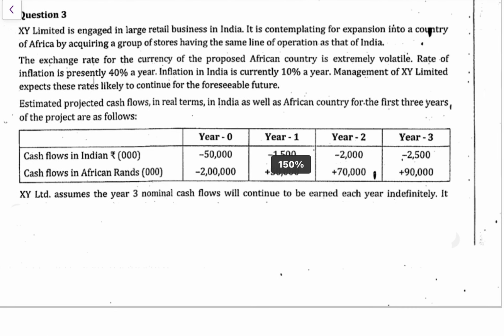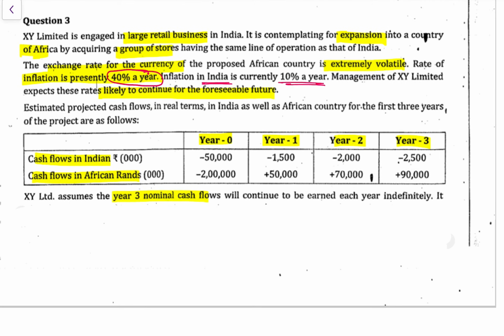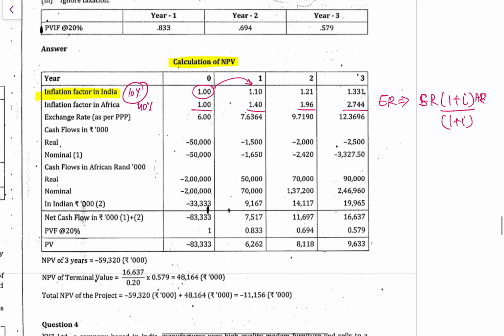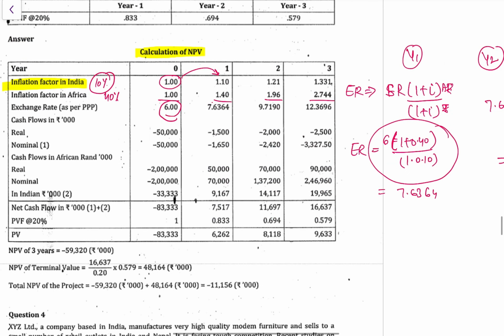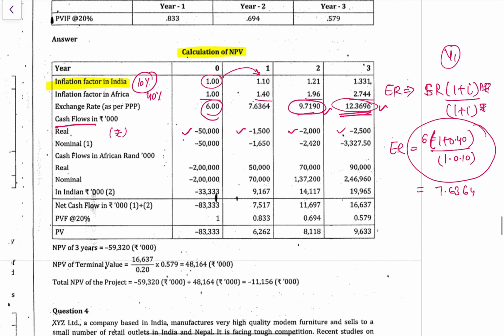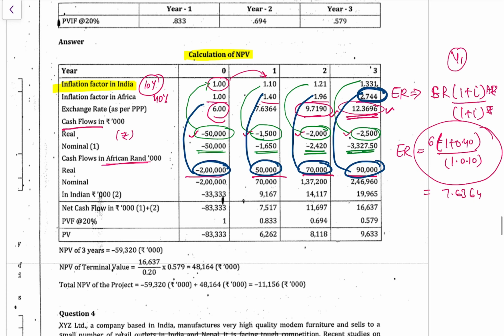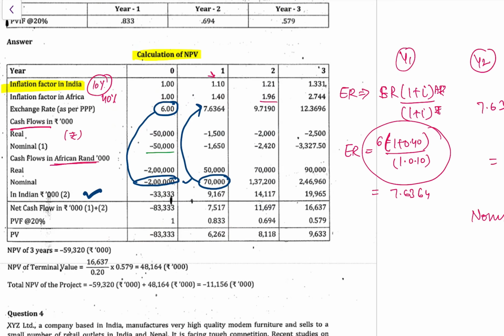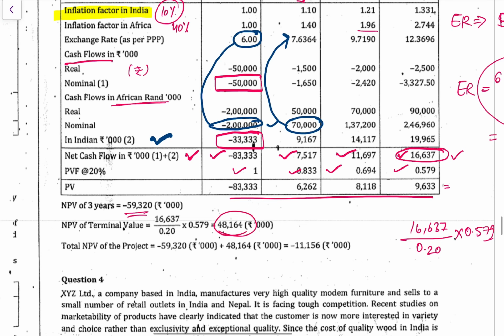SFM- INTERNATIONAL FINANCIAL MANAGEMENT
study material question number 3